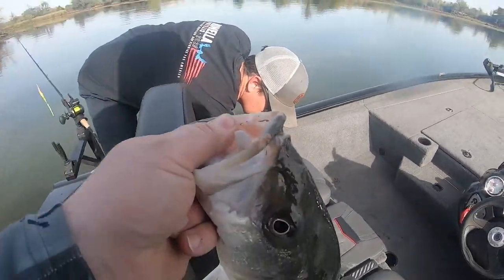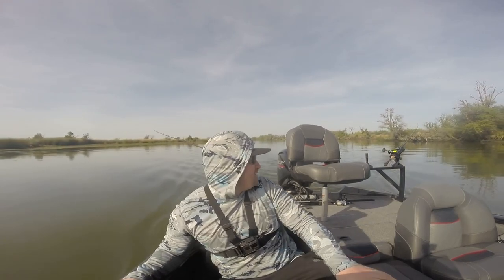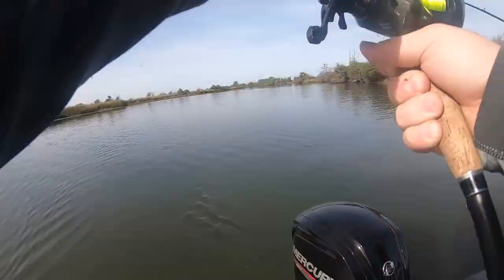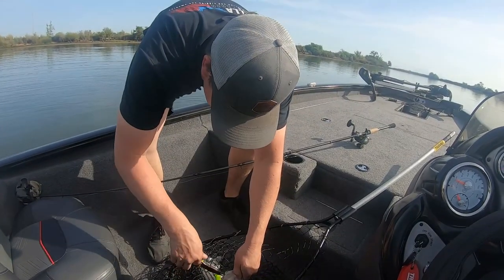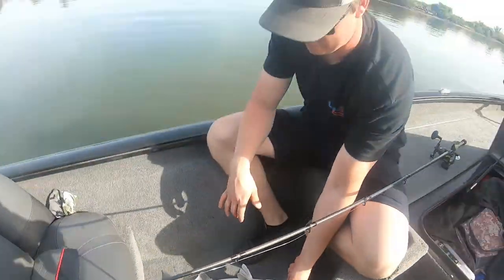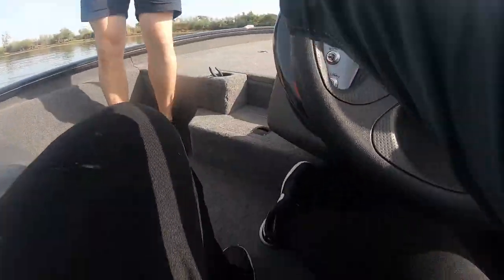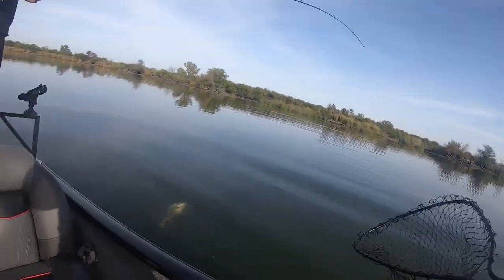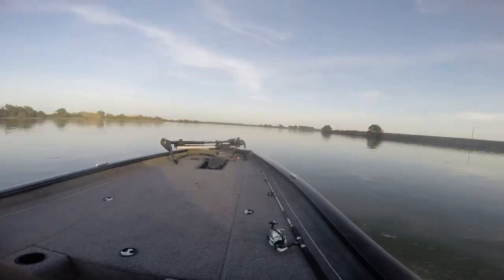Feisty Spring Run Delta Striper Action!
ANOTHER day full of action catching these spring time running delta stripers. Me and Cam get on the action on a Thursday afternoon after work. we each limit and catch about 7 fish total! In this video we are north of Rio Vista fishing in the sloughs. We are trolling broke back rebels with zoom trick worm trailers.